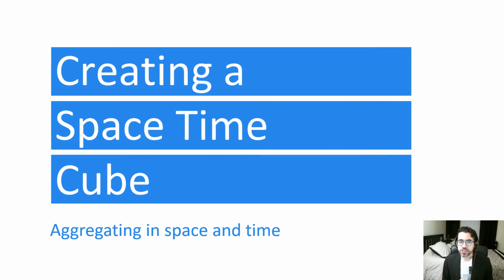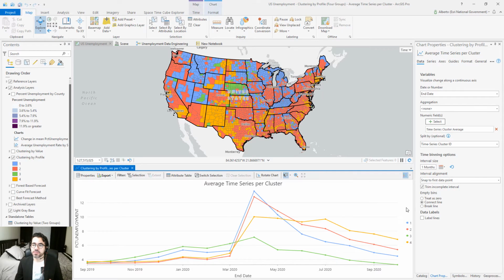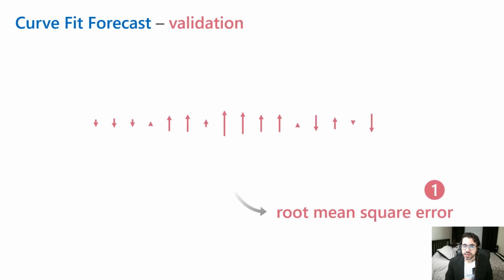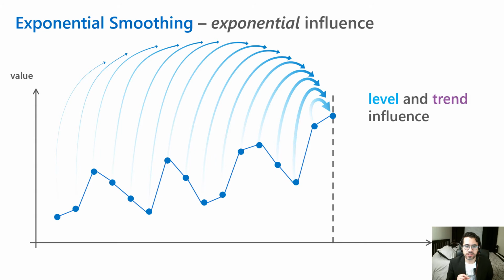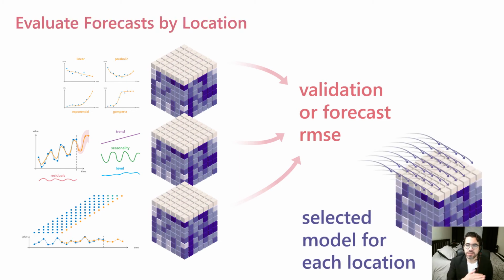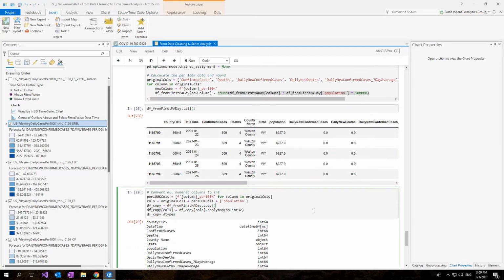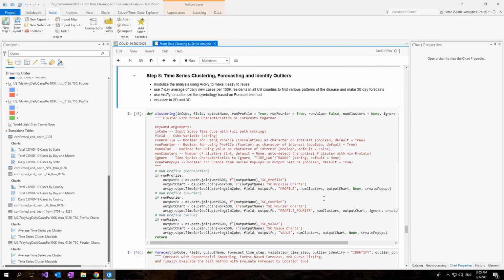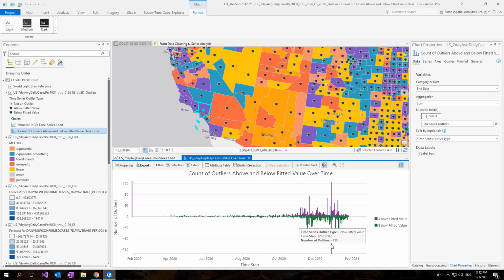Spatial Machine Learning Explained: Time Series Forecasting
This session will focus on unpacking the ‘black box’ of some of the most widely adopted Machine Learning and statistical methods used for time series forecasting. The session will illustrate how the algorithms work, how to interpret the results, and how to apply them to solve the complex problems you face.  We’ll go beyond the basics and equip you with the knowledge necessary to do great analysis.

12418